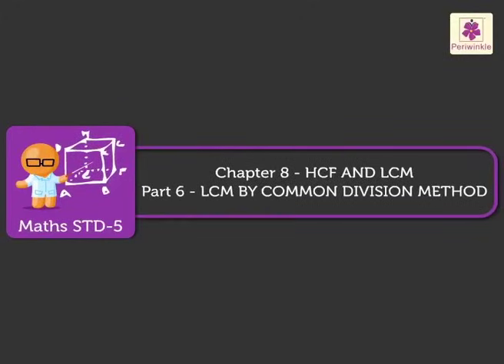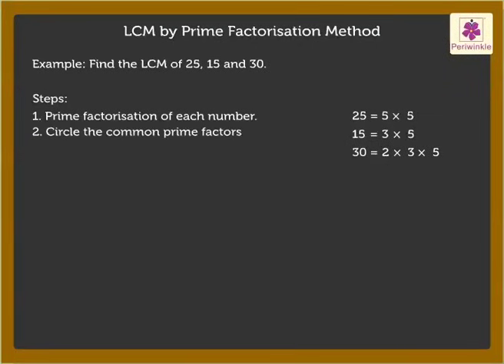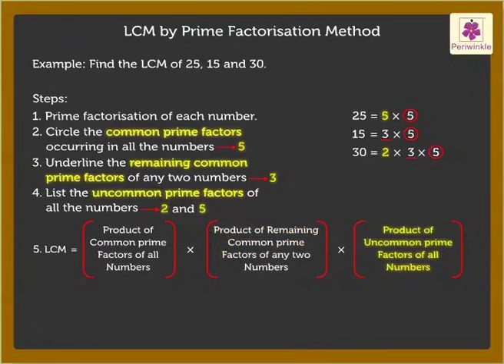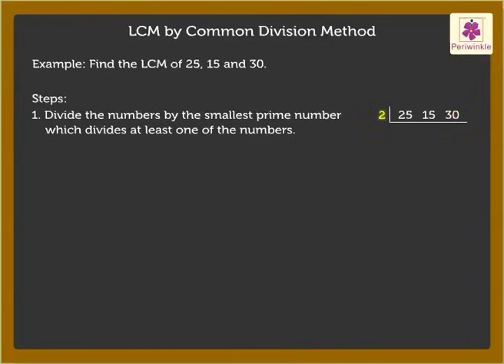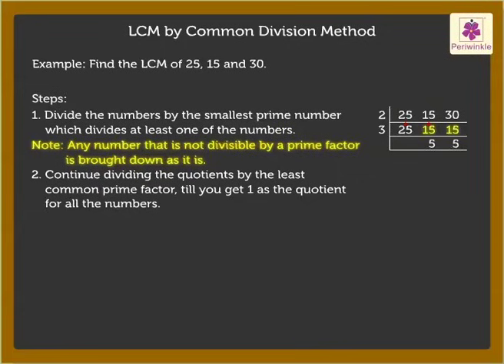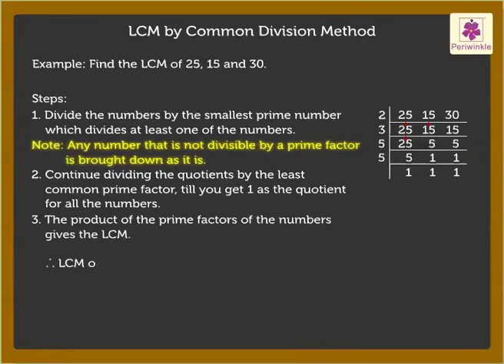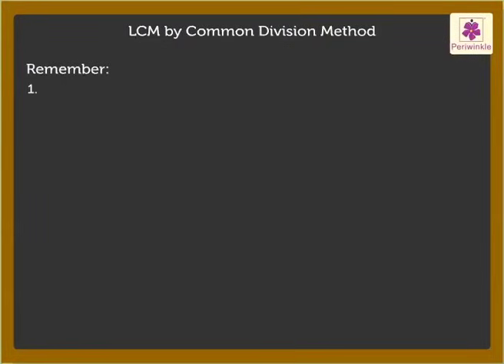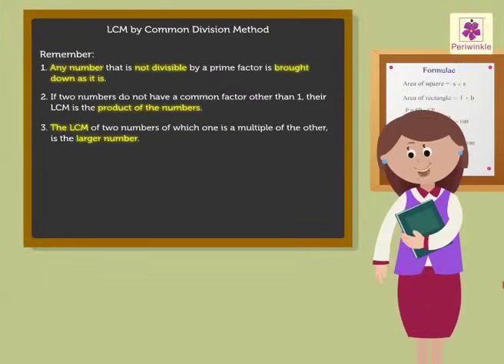LCM By Common Division Method | Mathematics Grade 5 | Periwinkle